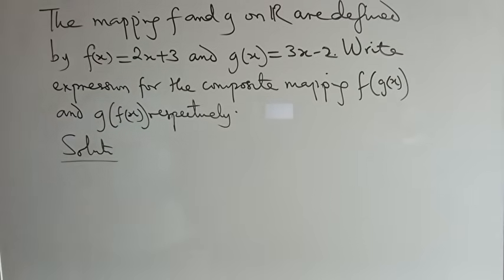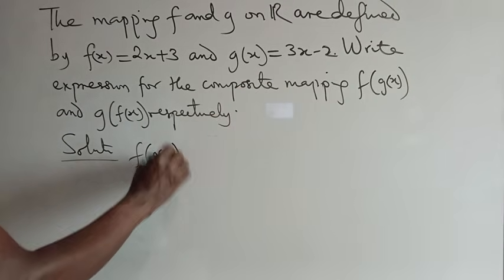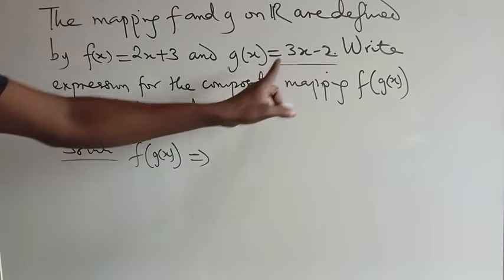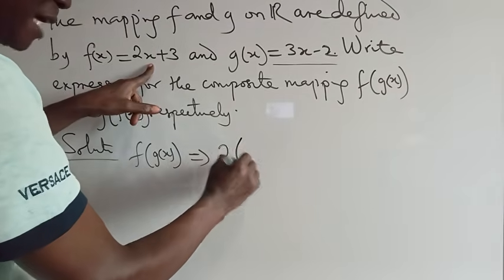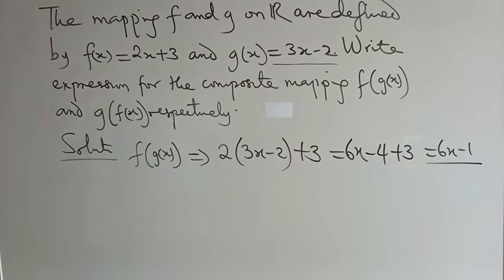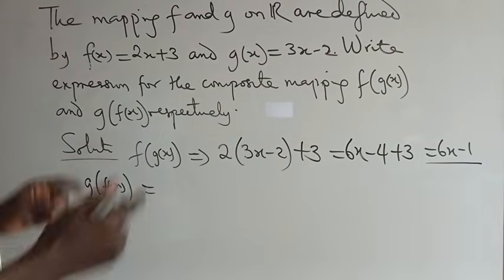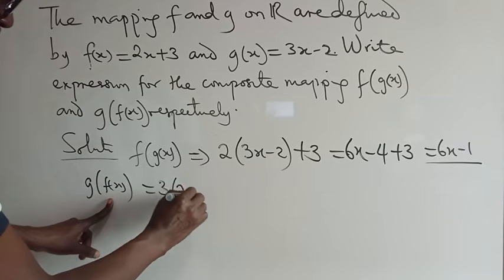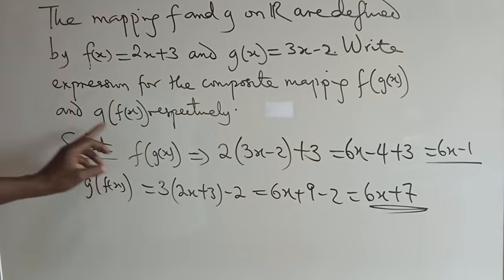June 1, 2026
Learn how to find composite functions f(g(x)) and g(f(x)) for linear functions f(x)=2x+3 and g(x)=3x-2. This short tutorial walks through function composition step by step, perfect for algebra, precalculus, and exam revision. Watch now and master composite mappings in minutes.